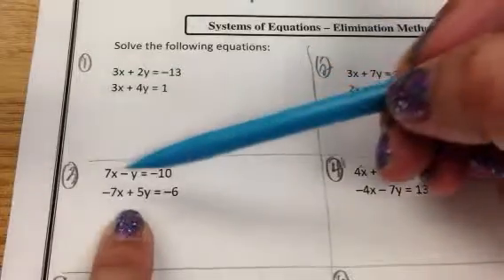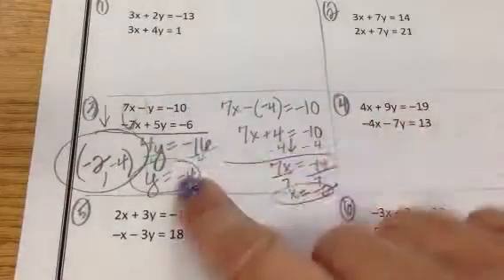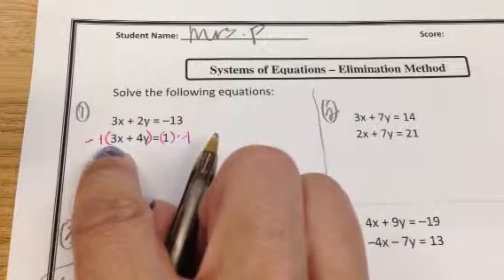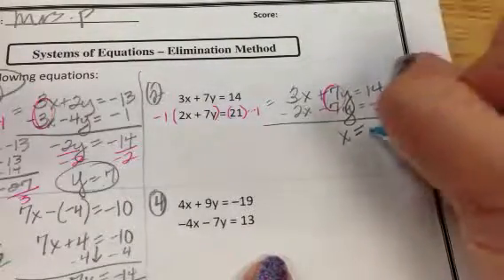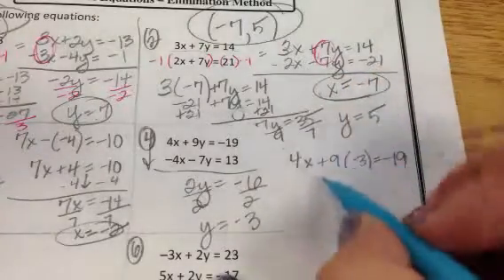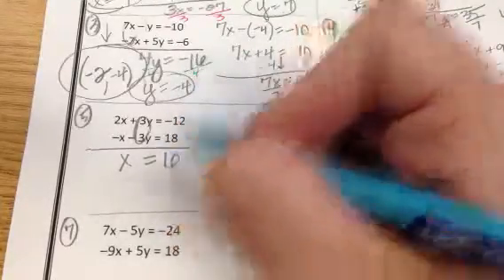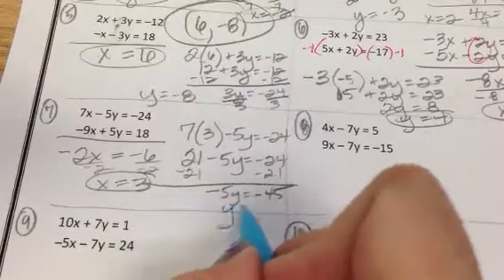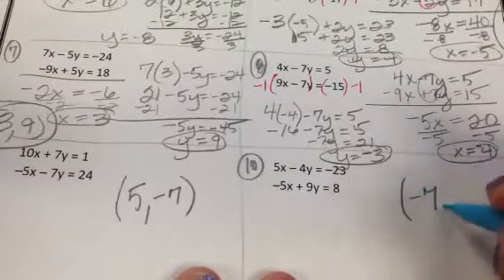Systems of Equations - Elimination Method